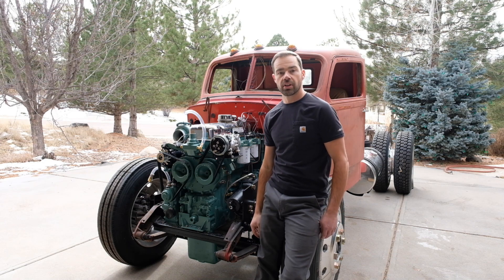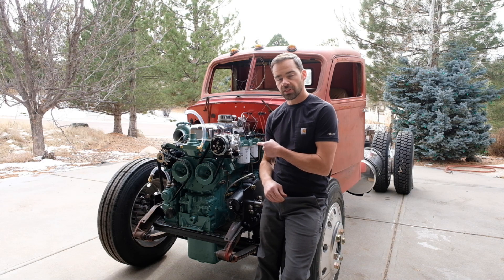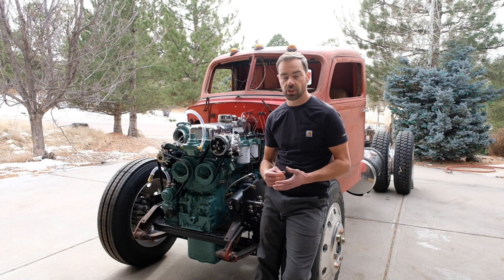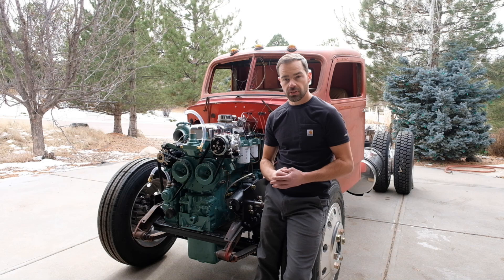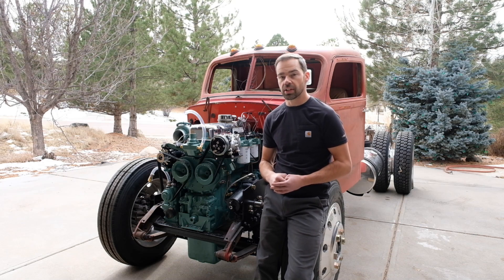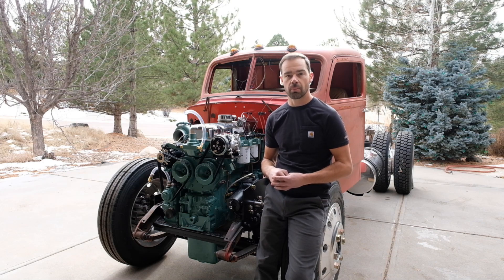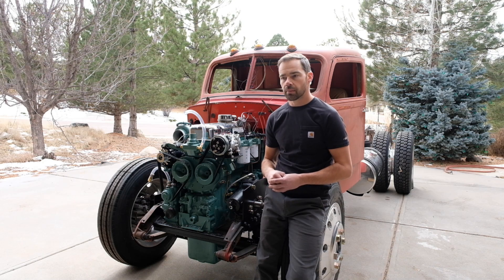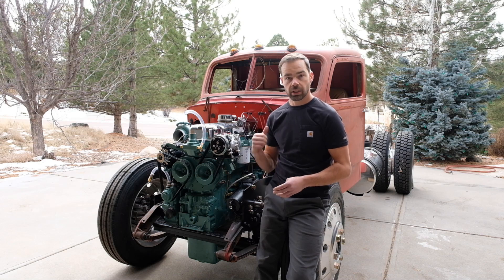Detroit Diesel 4-53T - first start! (1949 Diamond T 306 truck)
First start of the Detroit Diesel 4-53T that I've transplanted into my 1949 Diamond T 306 truck.  The 4-53T is a 2-stroke diesel engine (commonly referred to as a Screaming Jimmy).  This engine has been re-built with cross head pistons, 7A77 injectors, a Silver turbo, and Jacob's brakes.